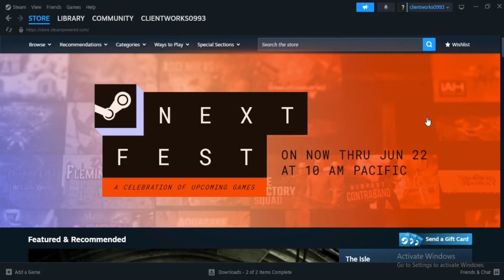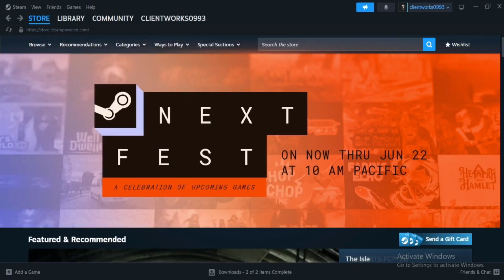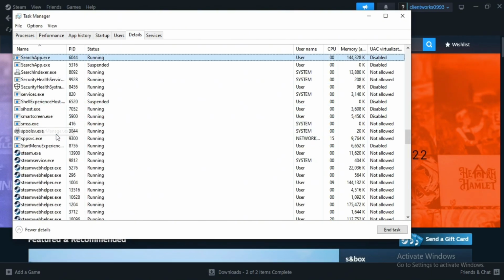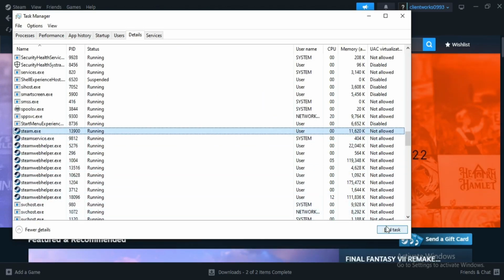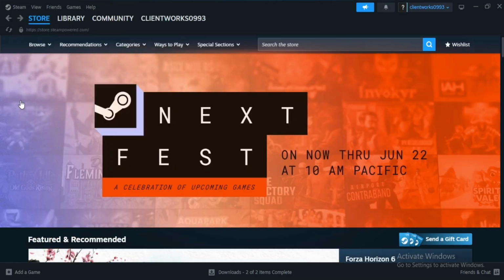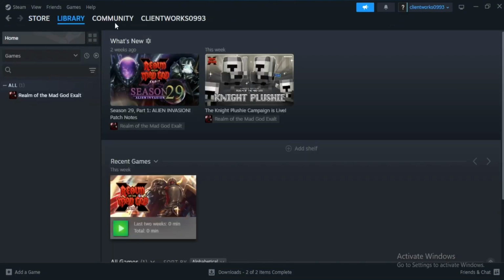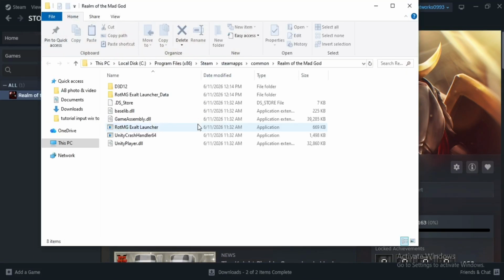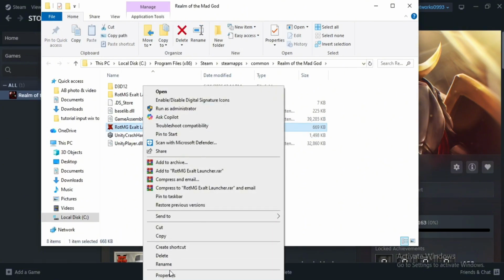How to Fix Steam Games That Say "Running" But Don't Open[2026 GUIDE]